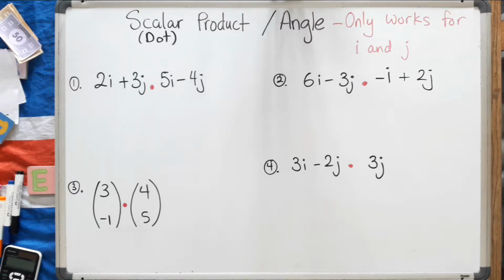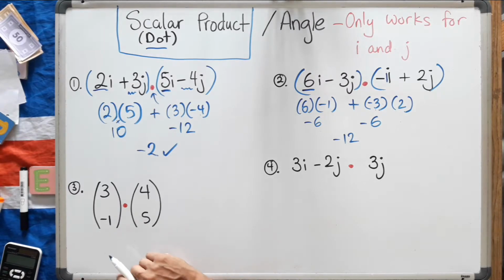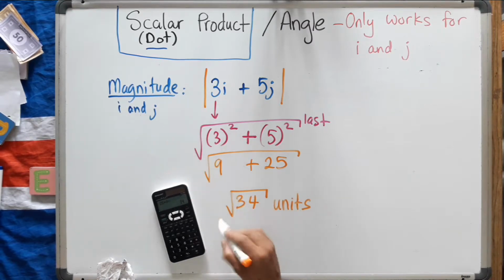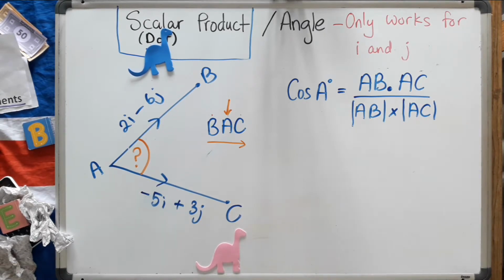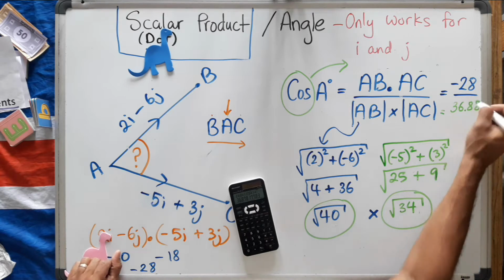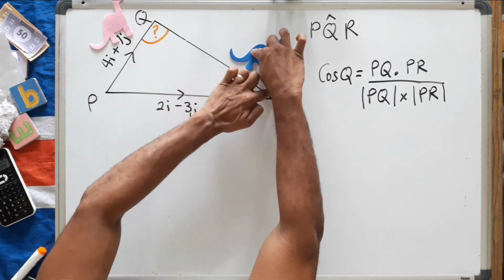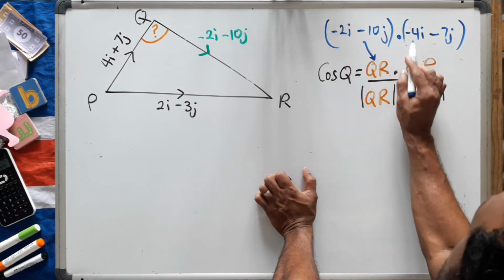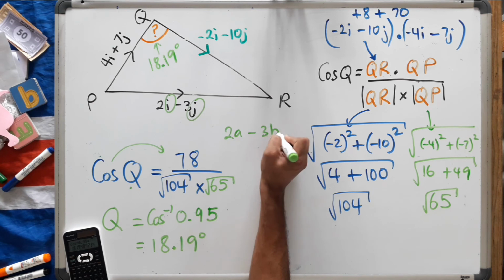CXC CSEC - Vectors Part 2 - Scalar Product & Angles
Need Extra Lessons in almost any subject and from Trinidad?
I am located in Cunupia, Main Drain, Bridge #2, Goblin Lane